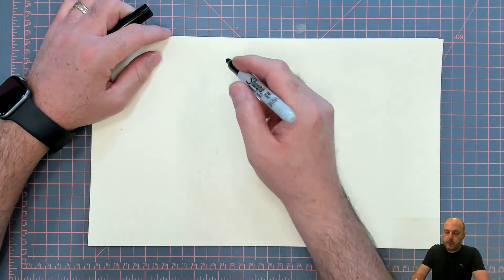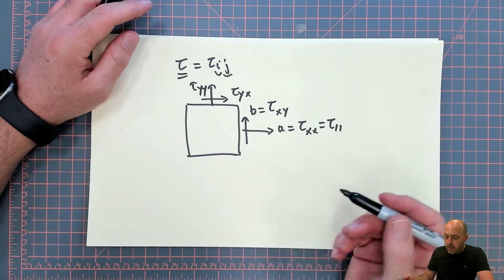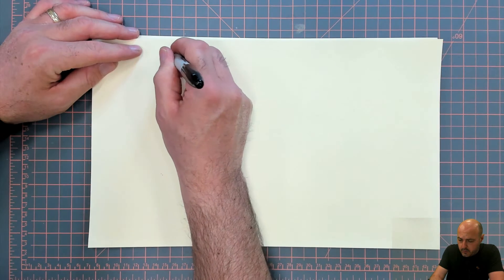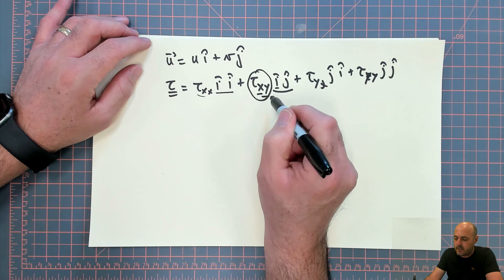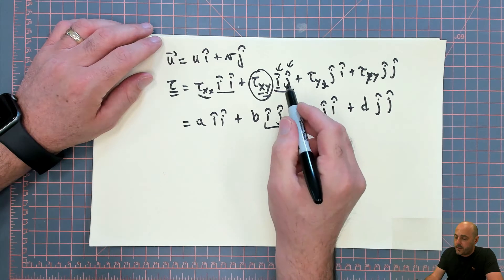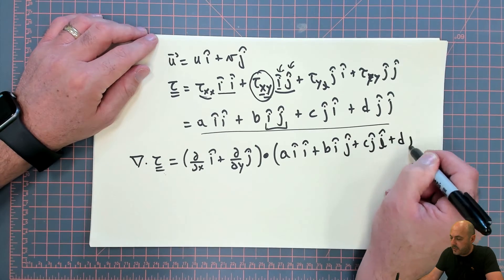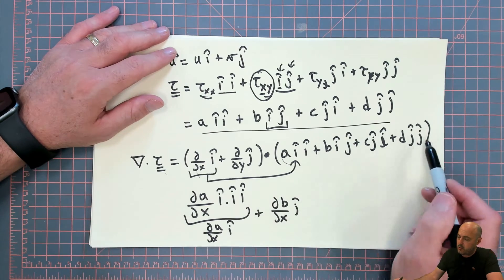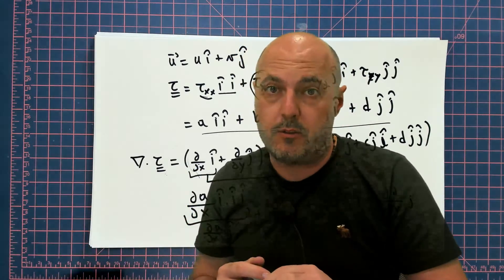Best Tensor Notation using Dyadics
How to use dyadics for simple easy-to-use tensor operations, without all the pendantics